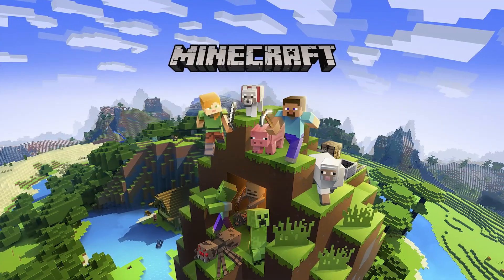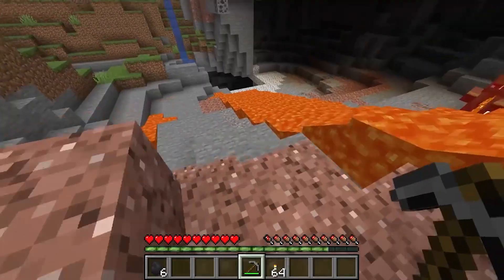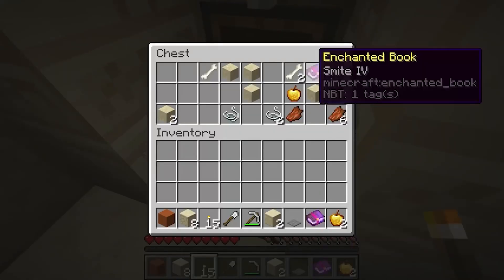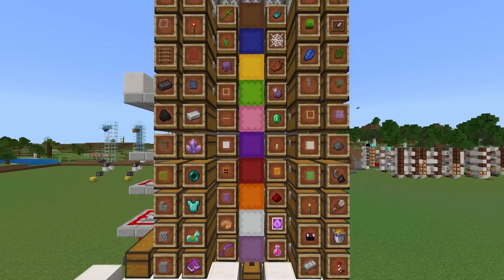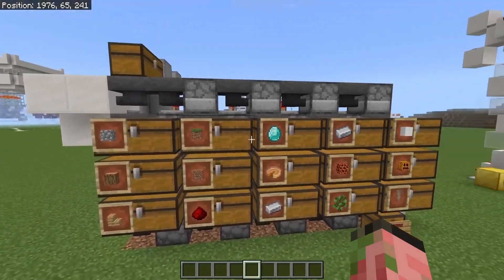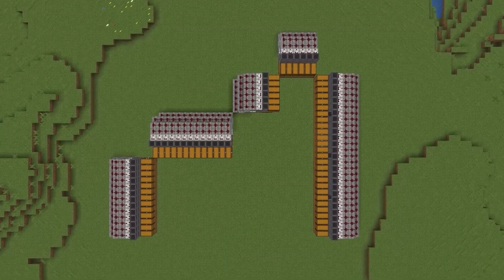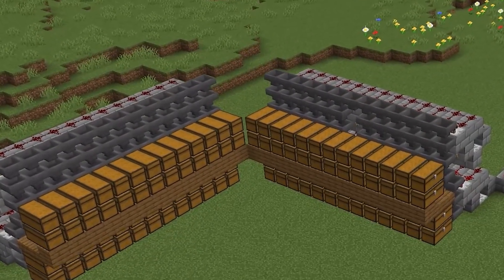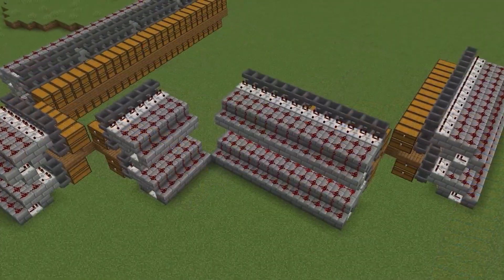Content Management System (CMS) is like... Minecraft?!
Watch this video and learn what is CMS or Content Management System using Minecraft 🎮 Get ready to level up your knowledge of the localization industry!

Are you new to localization? In this series from Localization Academy, we explain localization concepts (like what is CMS or Content Management System) using video games. Join us on this journey and discover how your favorite games can help you learn a thing or two about localization 😎